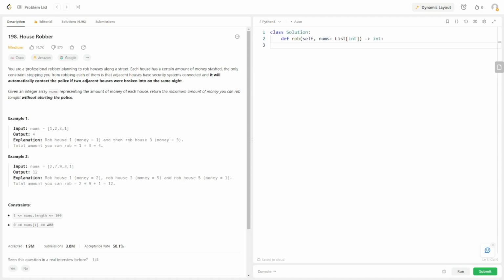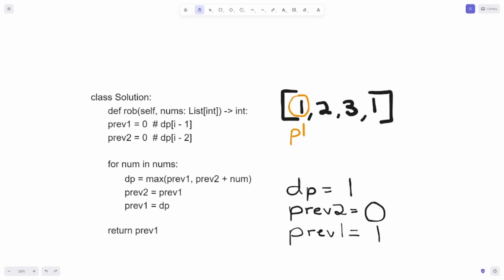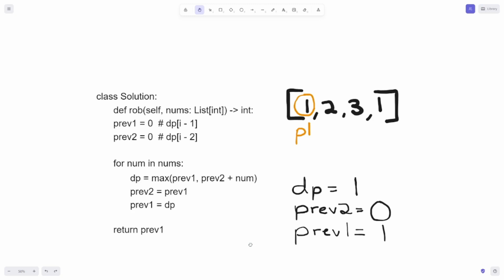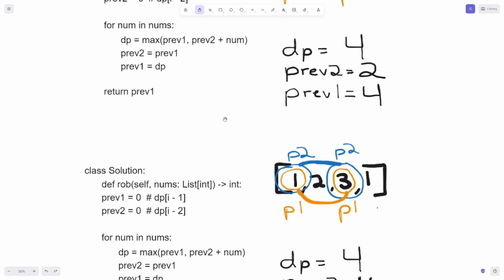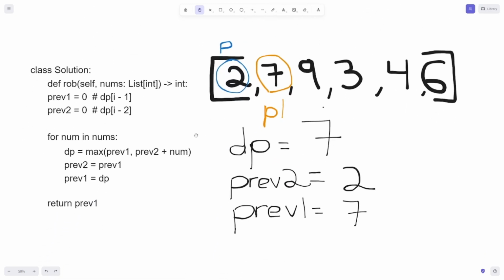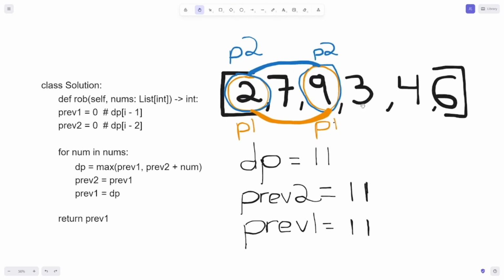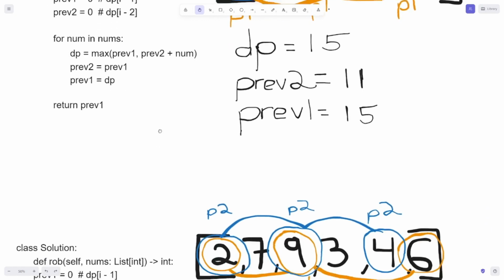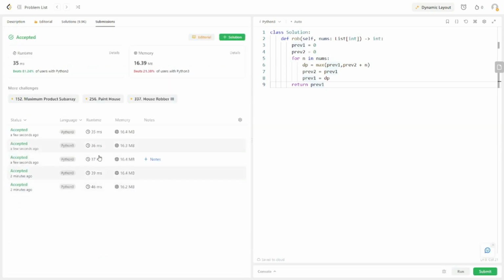Cisco Interview Question - House Robber- Leetcode 198- Python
In this coding tutorial, explore the Cisco Interview Question on LeetCode, specifically problem 198, "House Robber." Learn to solve it using Python as we delve into dynamic programming concepts and algorithmic strategies. Discover efficient techniques to maximize loot from houses while avoiding alarms—a fundamental problem for coding interviews and algorithmic problem-solving. Join us to enhance your problem-solving skills and Python programming proficiency!